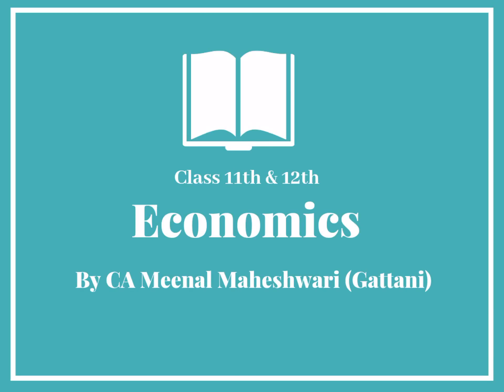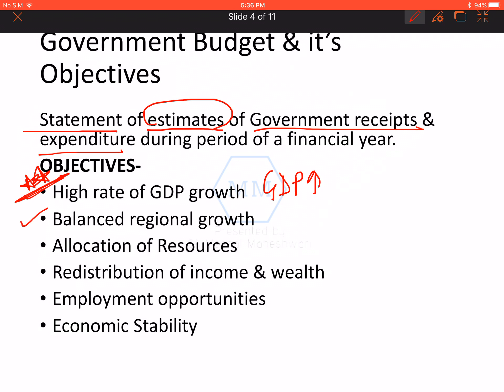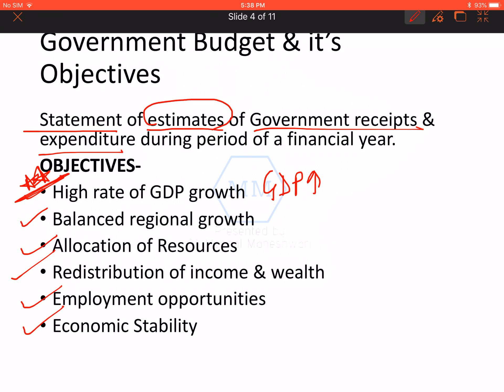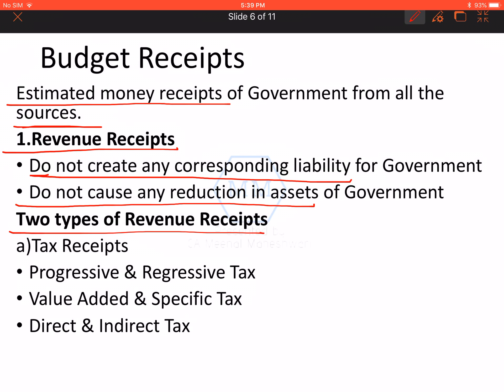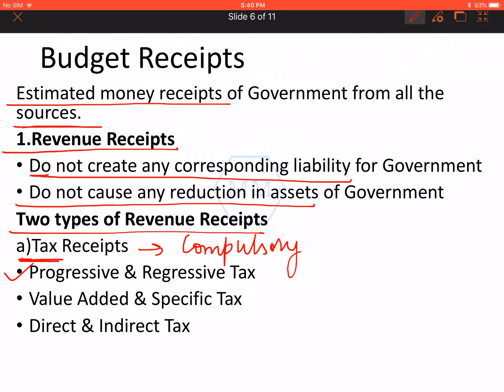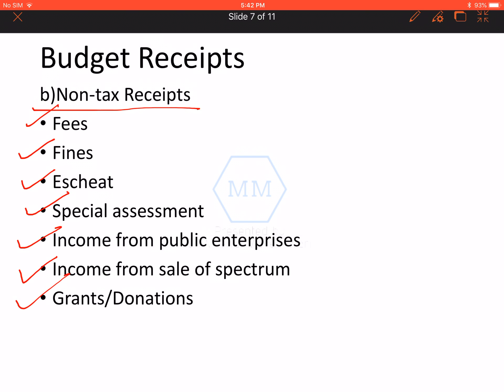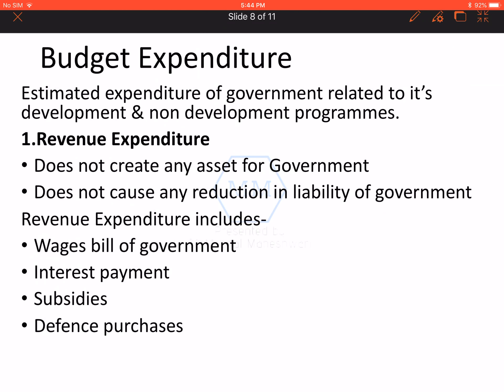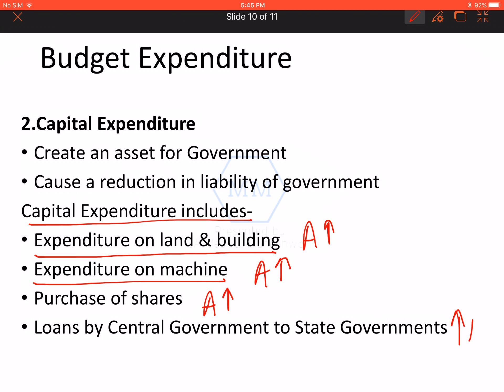Macro Economics Revision Class 12| Chapter 9 Part A - Government Budget and the Economy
Macro Revision Lectures for class 12th by CA Meenal Maheshwari
Budget
Objectives of budget
Components of budget
Budget receipts
Budget expenditure